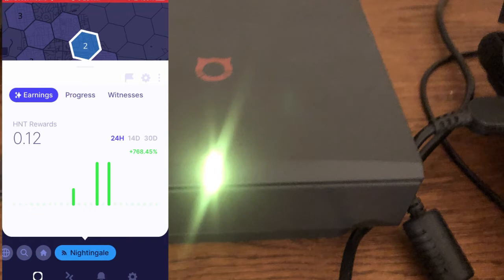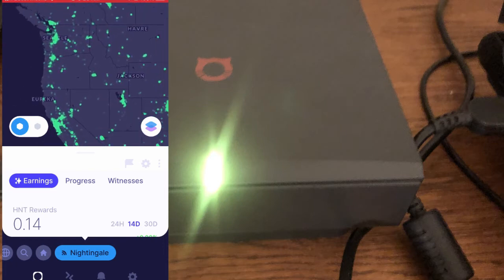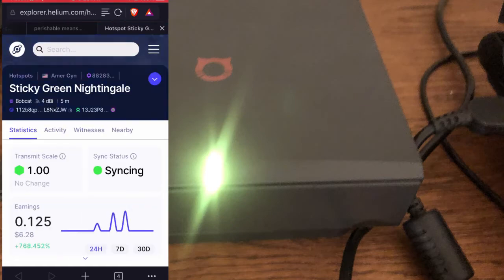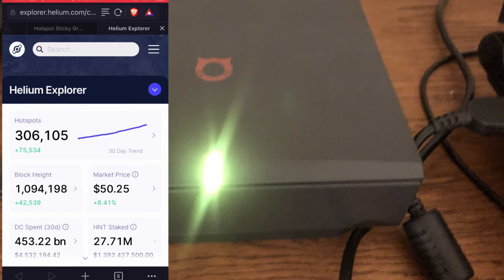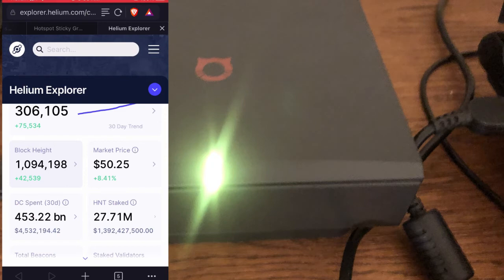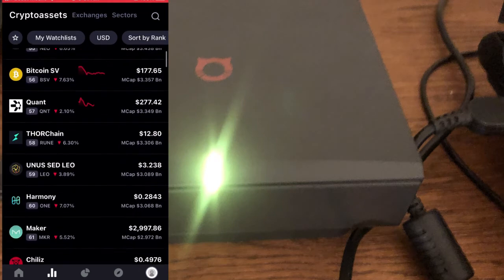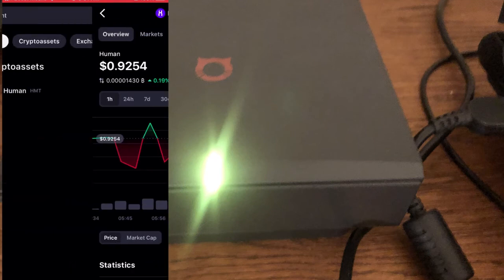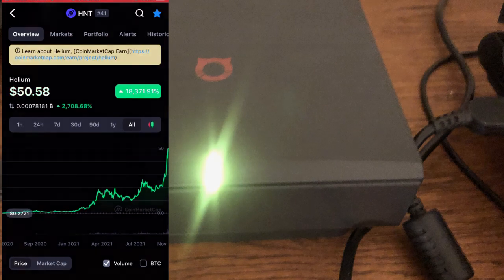What You Need To Know Before Mining Helium (HNT) with Bobcat Miner 300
Quick Facts:

Bobcat Miner 300 uses about $1 of electricity a month

It's currently a mid cap coin between $1-$10 B market cap, rank 42 and currently priced $49.70

It has made 18,170.23% since its launch back around June 11, 2020 and expected to go higher as there's only about 300k bobcat miner deployed worldwide.

Sign up for free using one or more links
in the description down below to earn a free sign up bonus!

to sign up for Crypto.com and we both get $25 USD 🙂

Trade Bitcoin, Doge,
and other crypto with zero fees on FTX.
when you trade $10 worth.

You will need this to trade on decentralized exchanges

Join Robinhood with my link and we'll both get free stock 🤝

Thinking of getting into crypto but don’t have time to do chart analysis & making good trades?
Now using grid trading bot on pionex. They have a lot of other bots as well on top of a decent selection of the best crypto. Feel free to check it out using my link down below and let the bots put in the time/effort in getting those short/mid/long term gains and let’s get automated while you waste your time on other things.

Feel free to join my free discussion groups below

600+ members and growing

3.6k+ members and growing

Blockchain moms & dads discord

Resources

following pages and don’t forget to like/follow!

Currently building my collection for collectors to pick up and enjoy! Thank you for your support.

Reach out for any questions, concerns or whatsoever.

financial advice and we are not financial advisors, tax preparers or accountants.
Be aware that any investment always involves risk and you must only be willing to
invest money you could afford to possibly lose. DYOR!